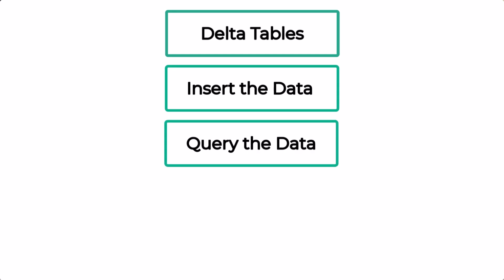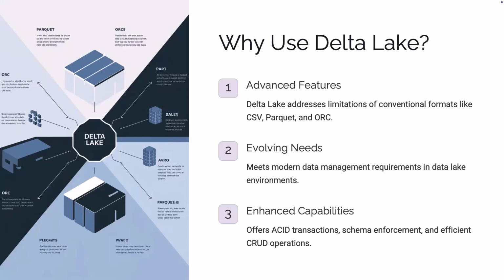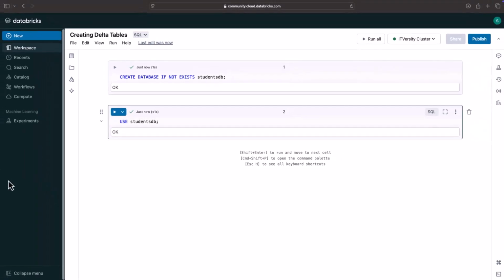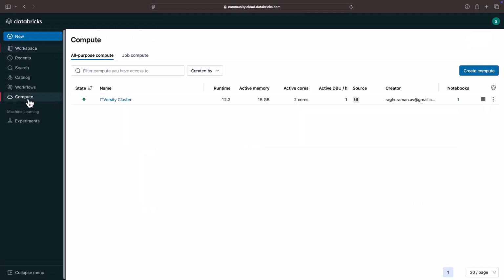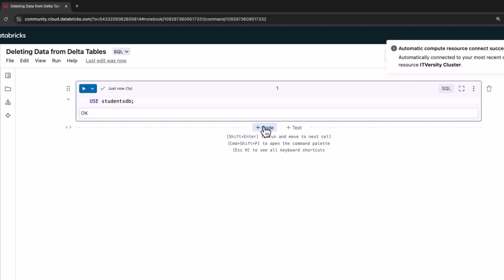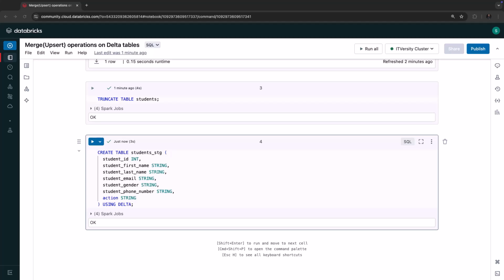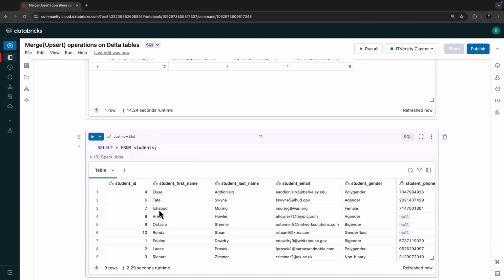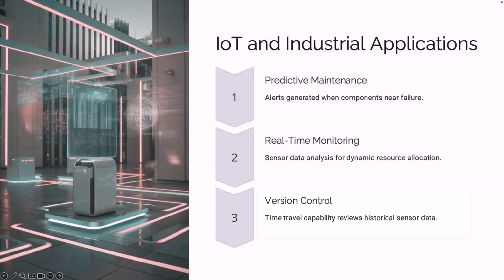Delta Lake Tutorial for Beginners: Features & Hands-on Demo (CRUD, Merge/Upsert)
In this video, we will discuss Delta Lake, a powerful open-source storage layer that brings reliability, performance, and ACID transactions to data lakes. We'll start by exploring the limitations of conventional file formats like CSV, Parquet, and ORC, and then dive deep into the features that make Delta Lake essential for modern data engineering, including ACID compliance, schema enforcement, time travel, and efficient CRUD operations. The core of this tutorial is a step-by-step hands-on demonstration using Databricks Community Edition and SQL, where you'll learn how to create Delta tables, insert data (single/multi-record), query, update, delete, and perform complex merge/upsert operations using staging tables. We also touch upon real-world use cases in industries like OTT, E-commerce, and IoT. Perfect for beginners and data engineers looking to get started with Delta Lake.

*Topics covered:*
* What is Delta Lake and why was it created?
* What are the limitations of CSV, Parquet, and ORC file formats for modern data workloads?
* How does Delta Lake compare to Parquet?
* What are the key features of Delta Lake (ACID, Schema Enforcement, Time Travel, Upsert)?
* How do ACID transactions work in Delta Lake?
* How does Delta Lake handle schema evolution?
* What is Time Travel in Delta Lake and how is it useful?
* How to create a Delta Table using SQL in Databricks (USING DELTA)?
* How to insert single and multiple records into a Delta Table?
* How to query data from Delta Tables using standard SQL?
* How to update specific records in a Delta Table?
* How to delete records from a Delta Table based on conditions?
* What is a Merge or Upsert operation in Delta Lake?
* How to perform Merge/Upsert using a staging table in Delta Lake?
* How to implement Insert, Update, and Delete logic within a single Merge statement?
* What are real-world industry use cases for Delta Lake (OTT, E-commerce, IoT)?
* How to use Databricks Community Edition for Delta Lake operations?

Master Apache Spark with a complete course, including 24/7 support, real-life case studies, and hands-on assignments, check out our Udemy course here:

💬 Let us know your questions or suggestions in the comments below!